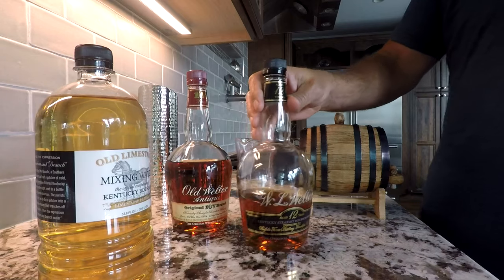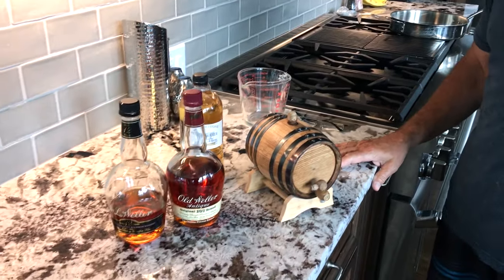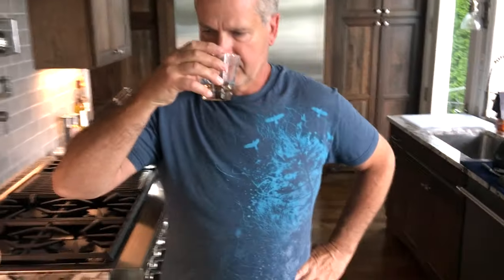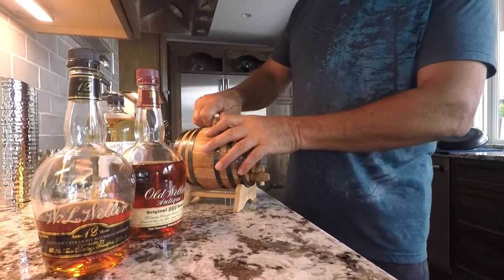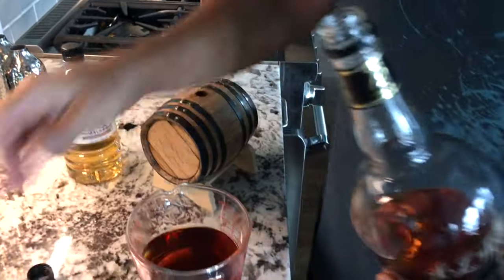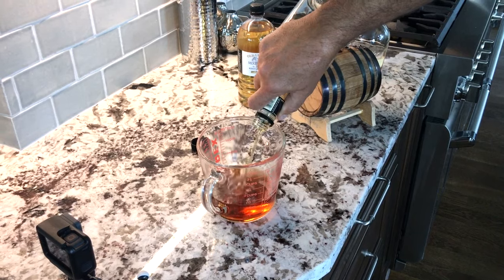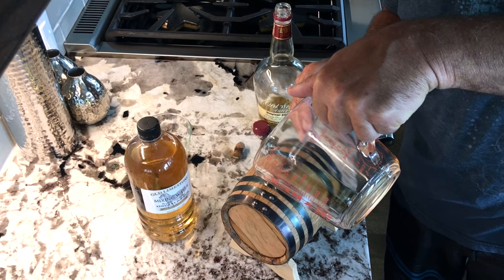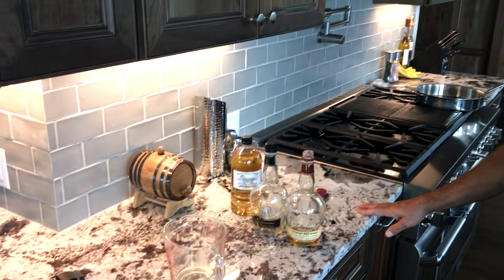BEST BOURBON FOR THE PRICE? - Poor Man's Pappy Tutorial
✅ Mini Bourbon Barrel
✅ Glencairn Whisky Glasses
✅Iceball Maker

This is how you make Poor Man's Pappy bourbon whiskey tutorial using Weller Bourbon and a mini bourbon barrel. Have you tried any whiskey experiments?

Best Cigar Accessories
PerfecDraw Tool
PerfecRepair Cigar Repair Glue
Cigar Lighter
Wineador Humidor
Best Cigar Cutter
Cigar Glasses
Cigar AshTray

Smartest Wineador Stuff
BLUETOOTH HYGROMETER
CIGAR OASIS HUMIDIFIER
CIGAR OASIS REFILL CARTRIGE
WIFI LED LIGHTS

Best Coffee Devices
MY ESPRESSO MACHINE
NITRO COFFEE KIT
CLEVER COFFEE DRIPPER
HARIO V60
HAND COFFEE ROASTER
MY MOKA POT
PRISMO FILTER
MY FRENCH PRESS
BEST FLAVORED SYRUP

CHECK OUT MEMORY FOAM BEDS & MORE ↓↓↓↓

IDLE SLEEP

LUCID MATTRESS TOPPER
MATTRESS PROTECTOR